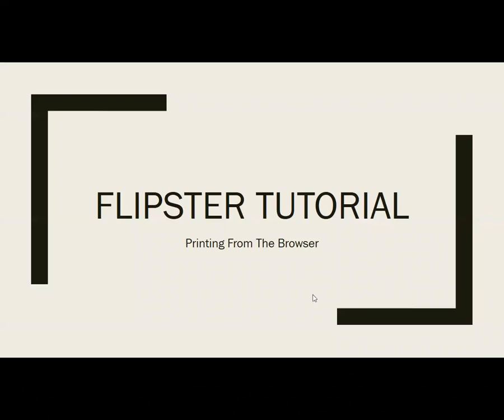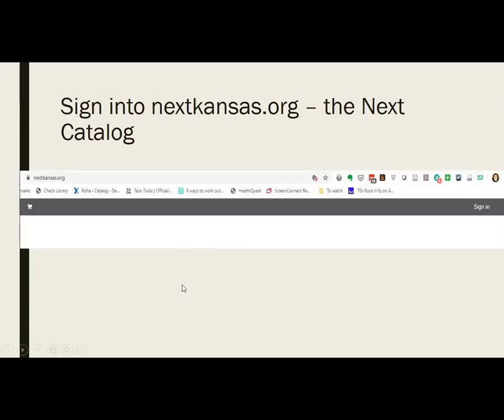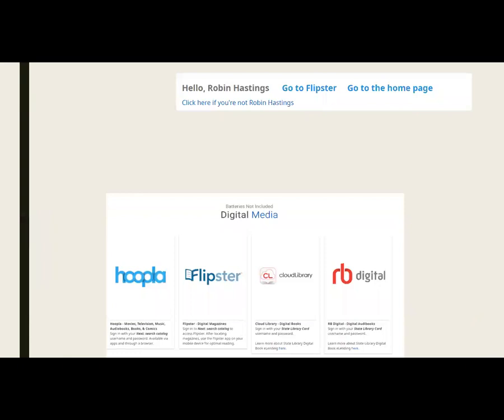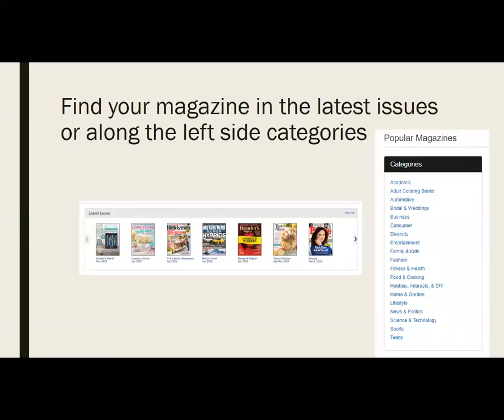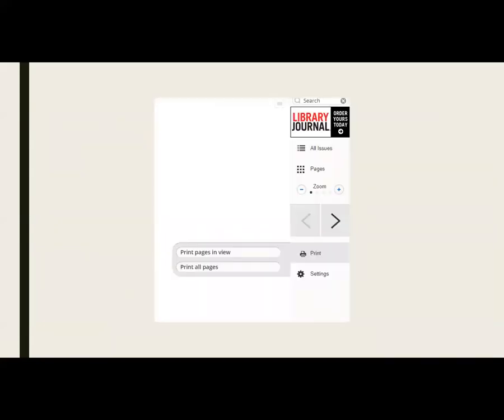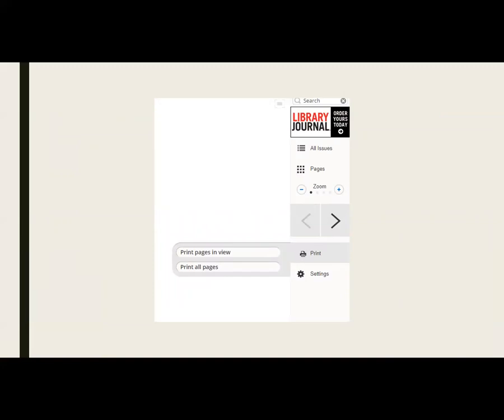Flipster - Printing from the Browser